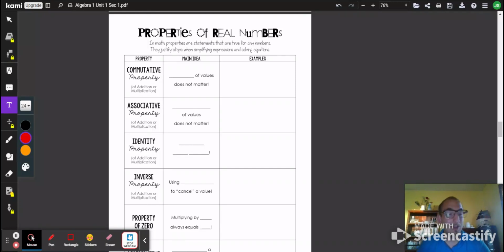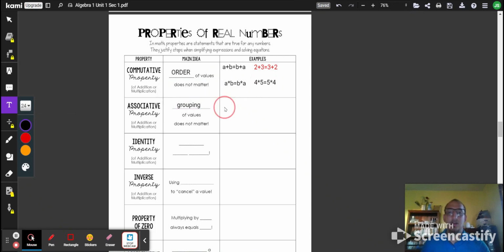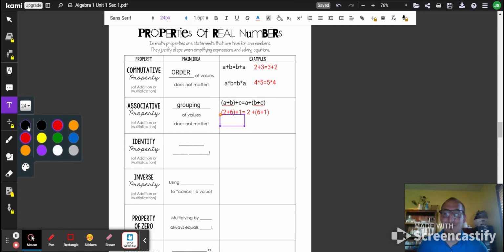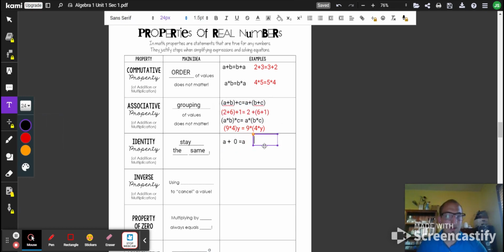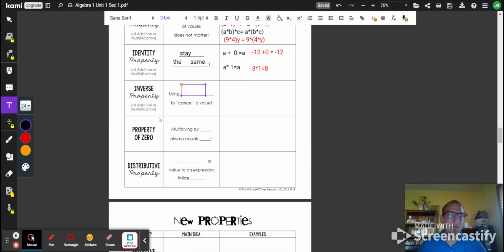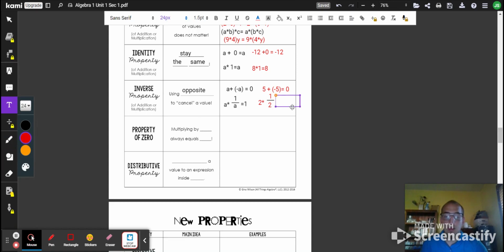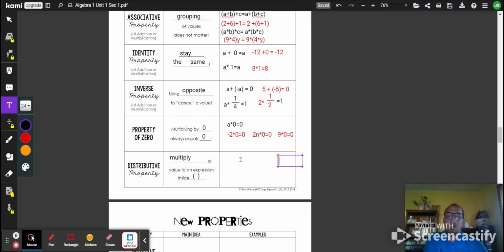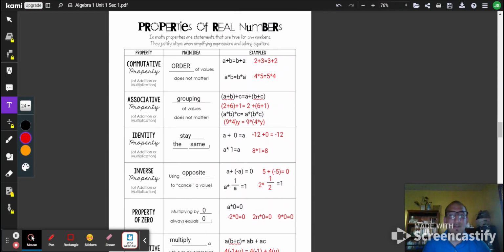Properties of Real Number Part 1